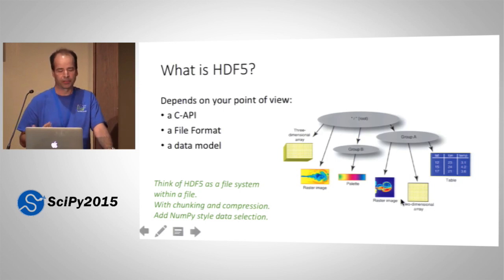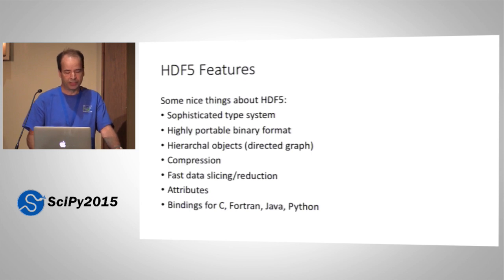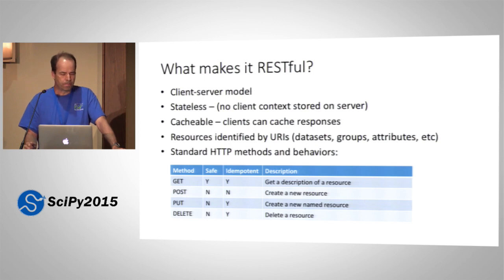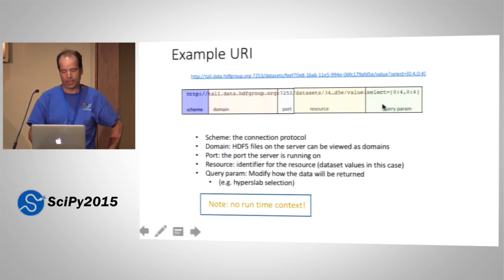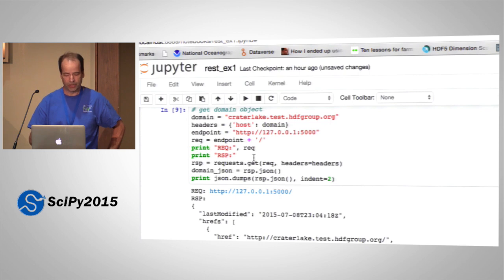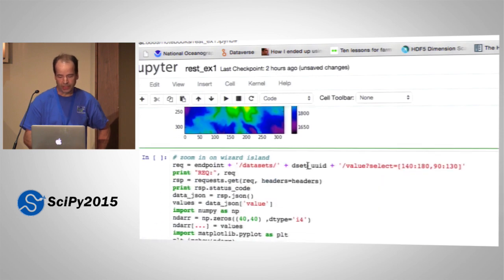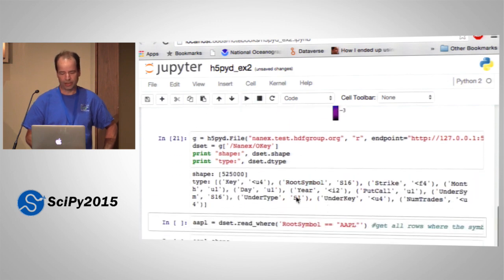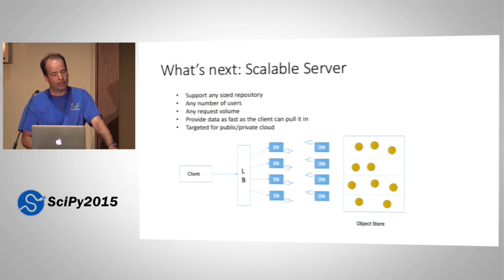RESTful HDF | SciPy 2015 | John Readey